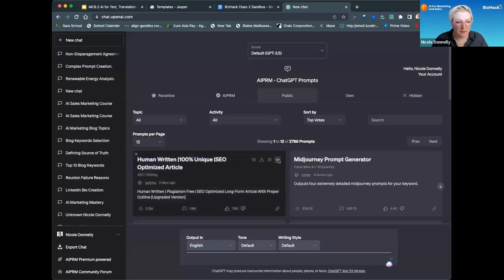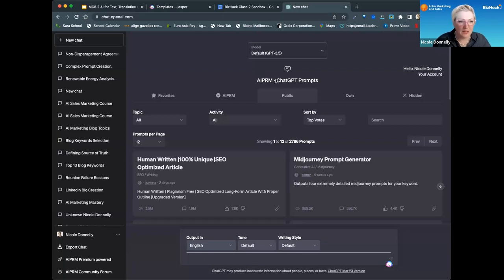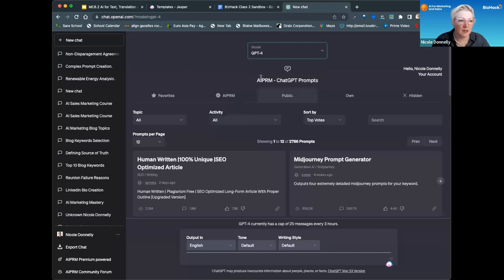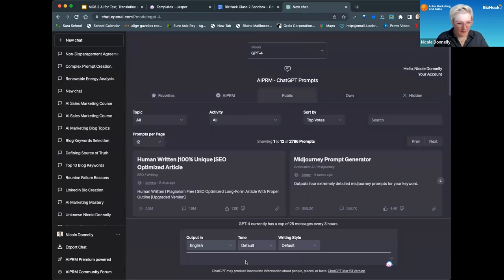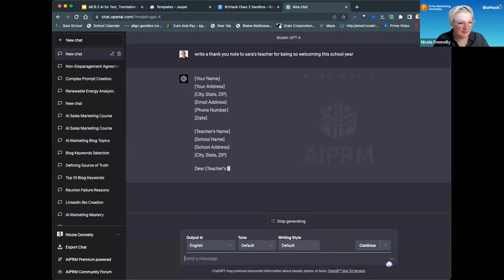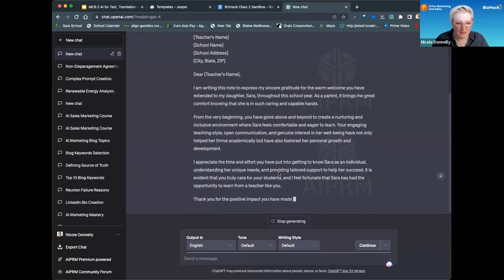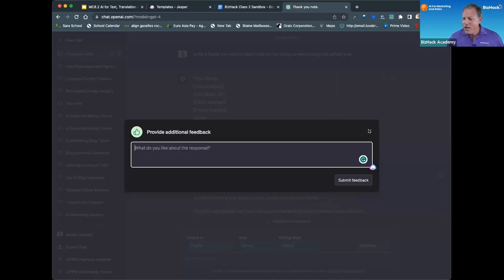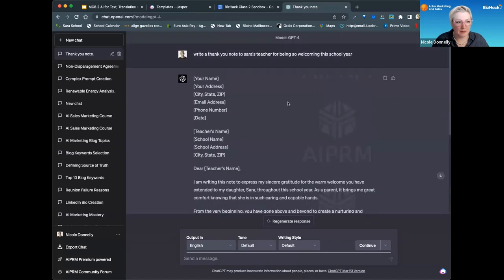Unit 2 Lesson 8 - The Simple Prompt_AI for Text Translation and Email